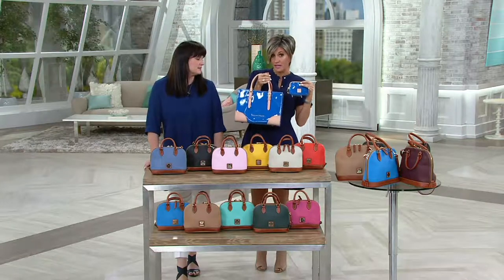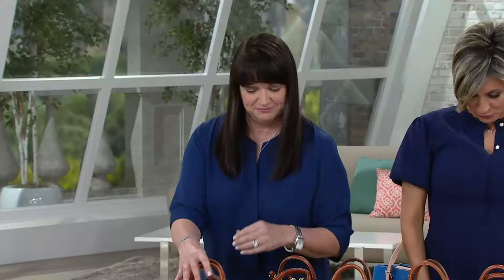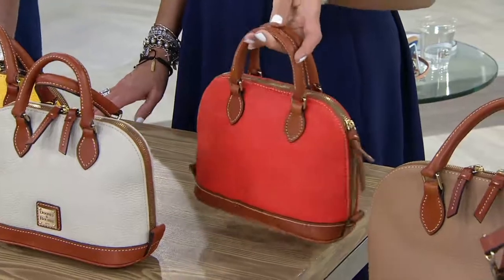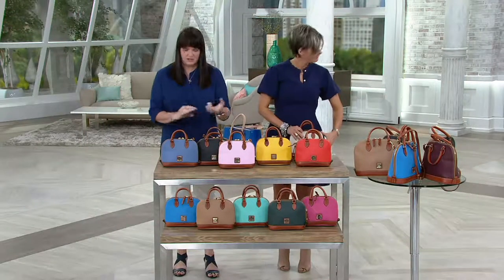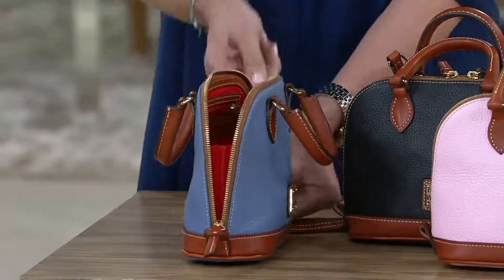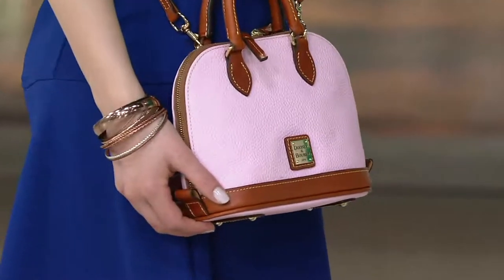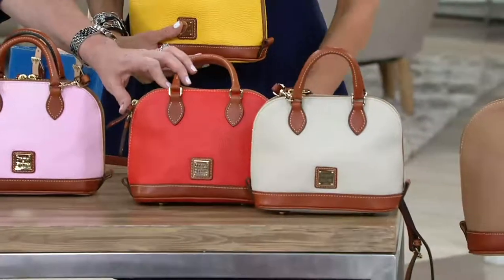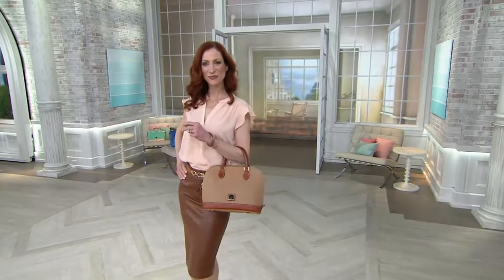Dooney & Bourke Pebble Leather Bitsy Bag on QVC